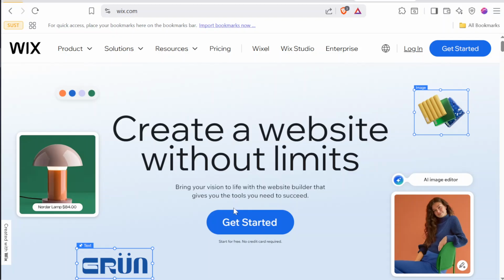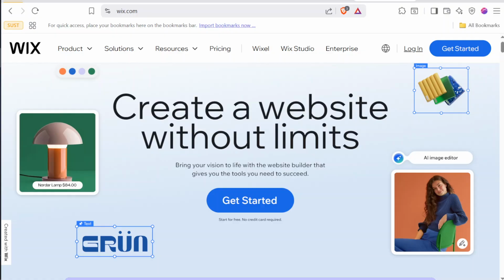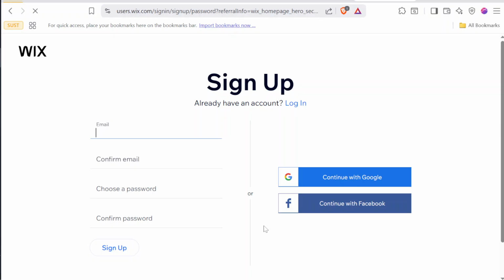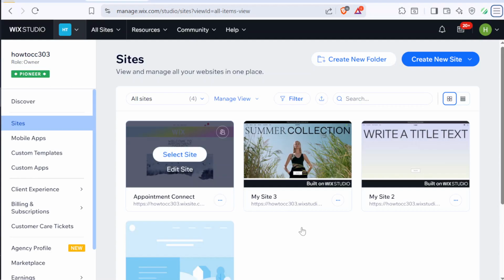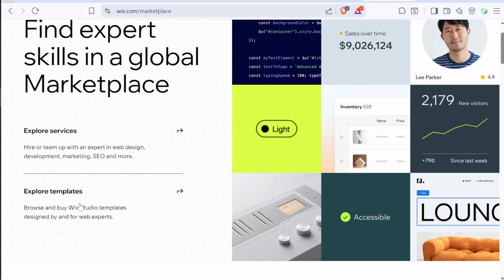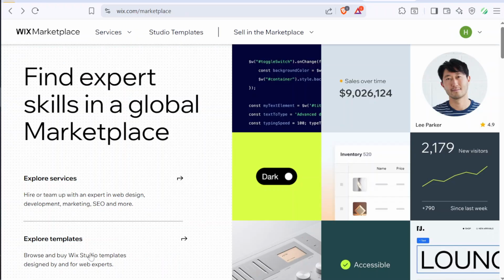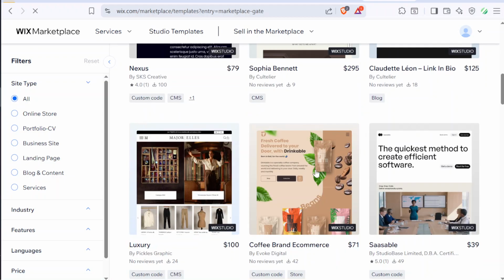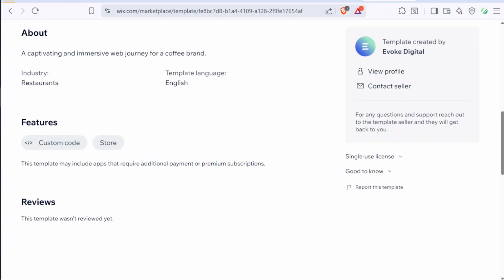How to Join Wix Marketplace - 2025 (Quick Tutorial)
How to Join Wix Marketplace
In this video, we show you exactly how to join Wix Marketplace and start showcasing your services to a global audience. Whether you are a designer, developer, or freelancer, getting listed on Wix Marketplace can help you connect with potential clients and grow your online business.

We cover the step-by-step process of creating your Wix Marketplace profile, setting up your service offerings, and optimizing your listing to attract more customers. This guide also includes tips on increasing visibility, managing client requests, and maximizing your chances of success on the platform.